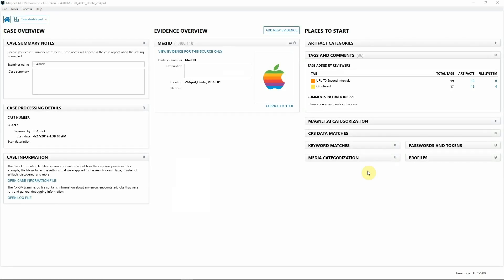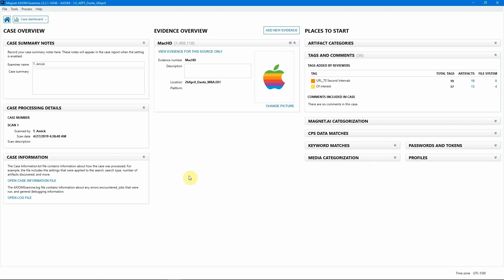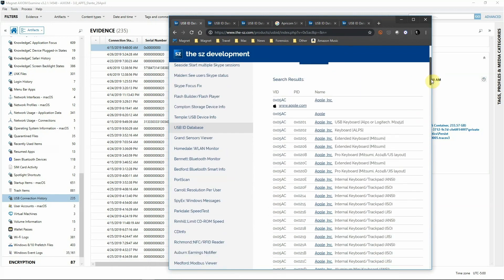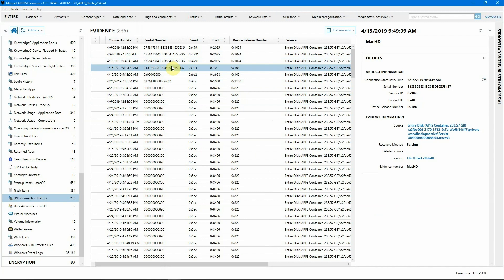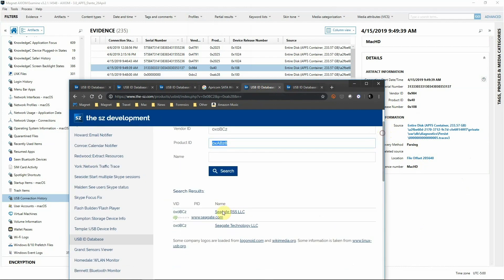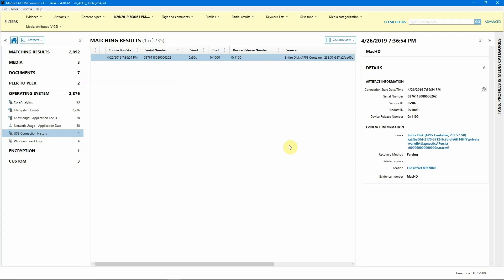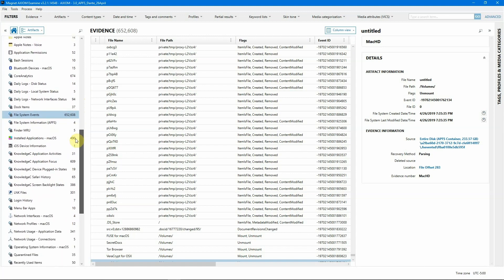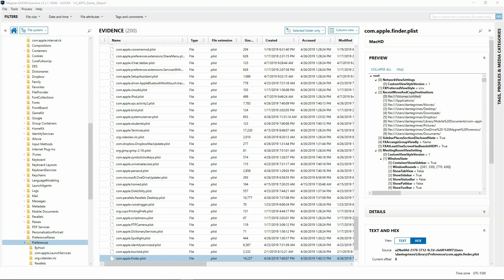AXIOM at Work: Mac USB Investigations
AXIOM at Work is a video series highlighting specific instances where Magnet AXIOM can be beneficial in your corporate investigations. In this installment, Trey Amick, Forensics Consultant, talks about what happens when your team is alerted that a USB has been inserted into an endpoint.

To learn more about how you can use AXIOM in your corporate investigations,